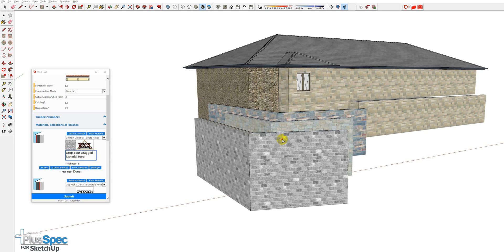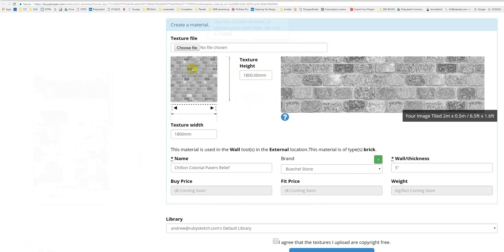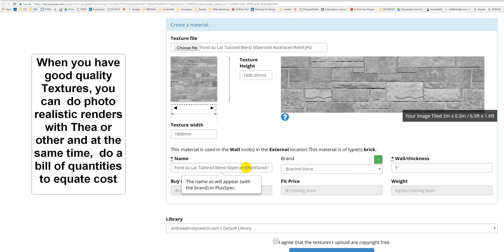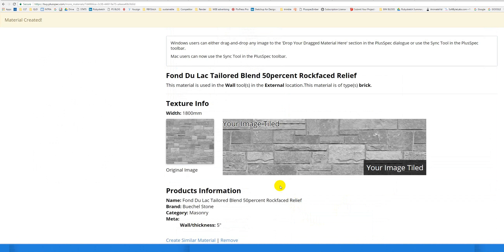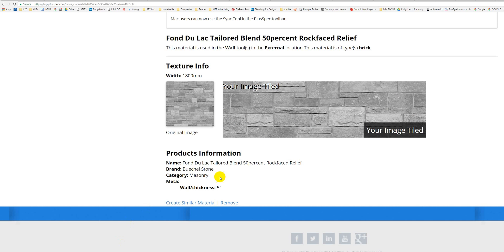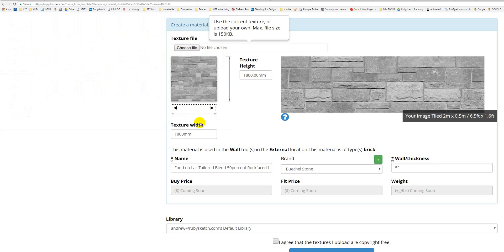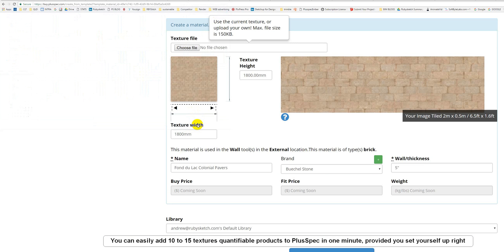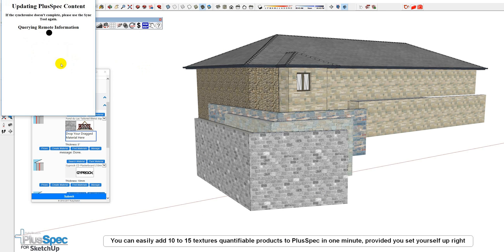Creating materials for PlusSpec in bulk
Adding more products to PlusSpec quickly is easy when you set yourself up. You can add 10 to 15 textures to a category in less than one minute when you know how. These textures can be used for visualisation, estimating or creating a BOQ in Sketchup. BIM just got a lot easier.  You can even render the textures and 3d model with your favourite rendering engine.

Plusspec Team.